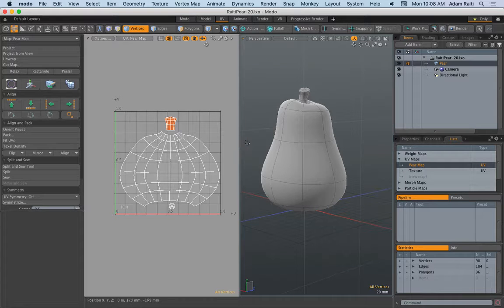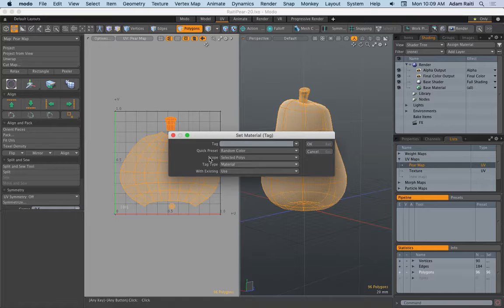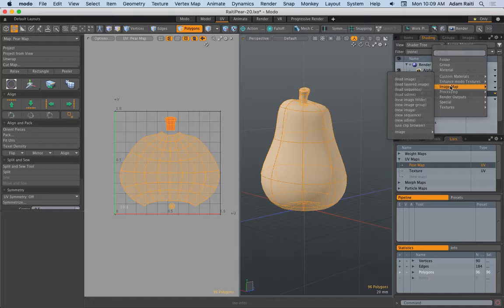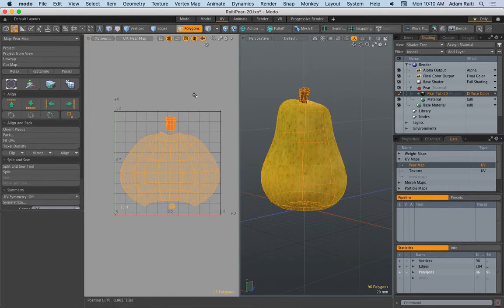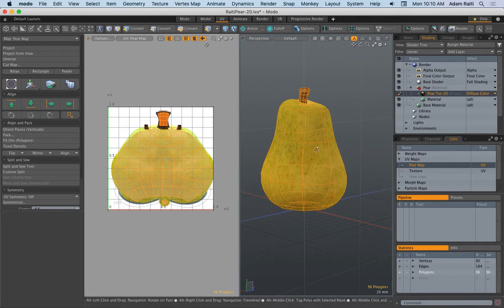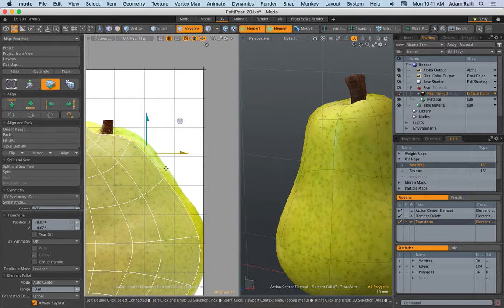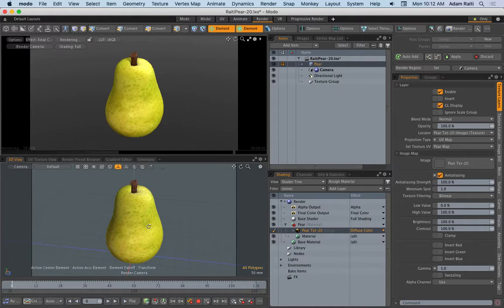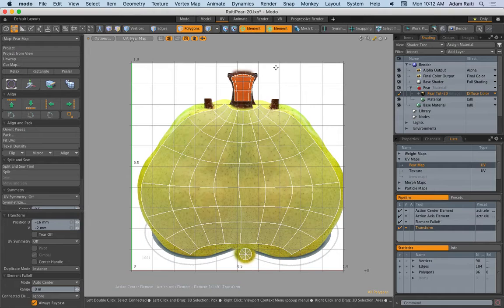Pear modo Step5